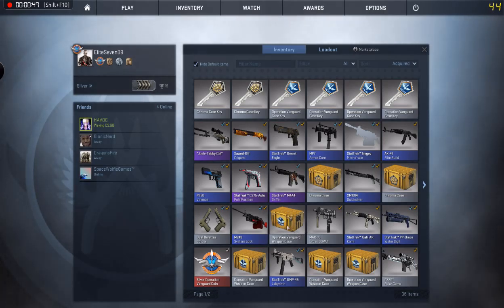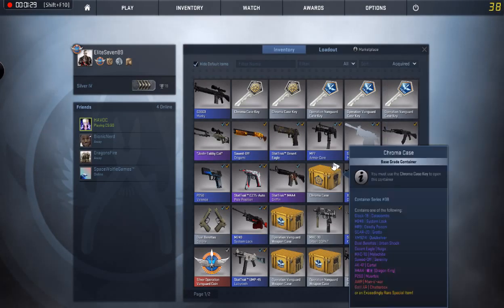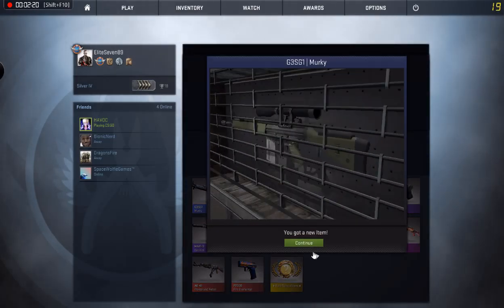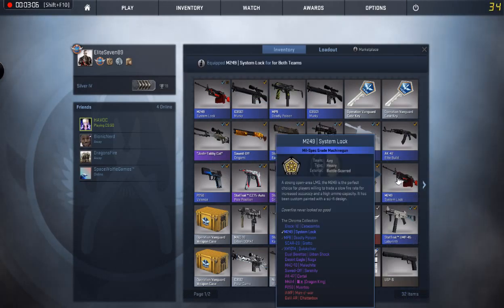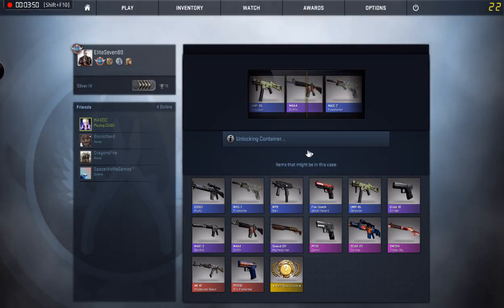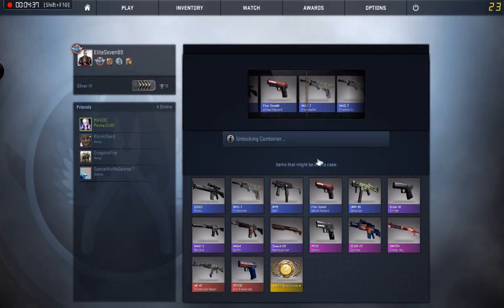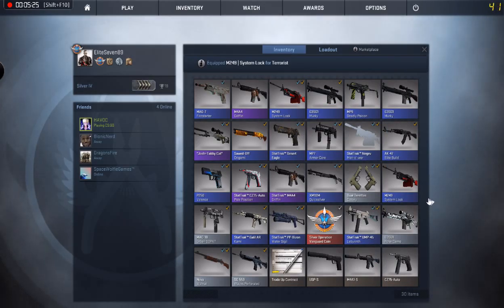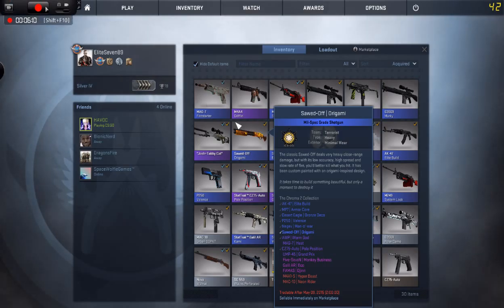CSGO Case Opening 1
Hey guys!  Hope this video entertains some of you! I enjoy opening cases just as much as PrimeDifference does.. If you guys enjoy this video (I know my voice is kinda muffled and not clear sounding) leave a like and maybe comment other ways to open cases or good luck routines ;) Thanks guys lets try to hit 4 likes!